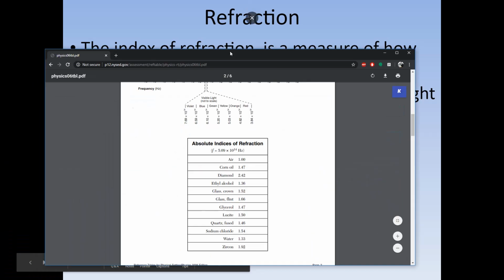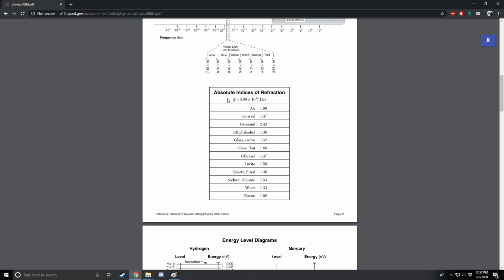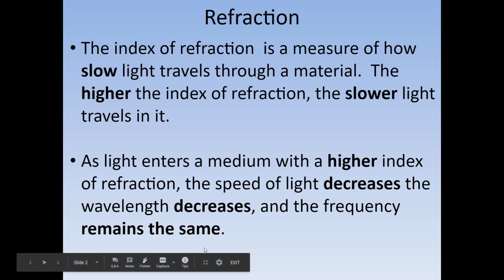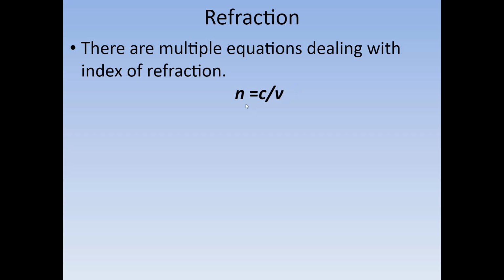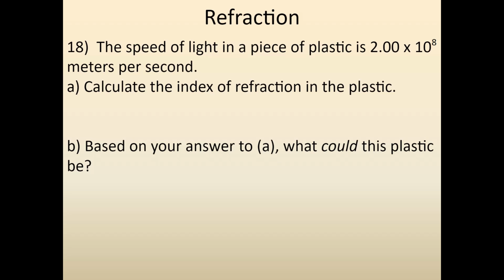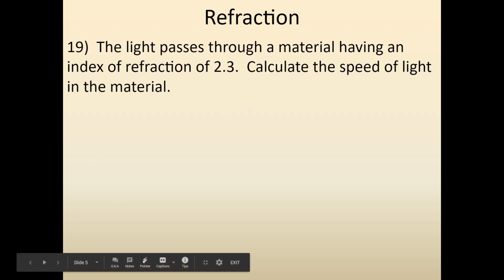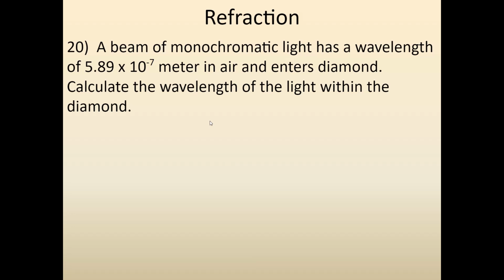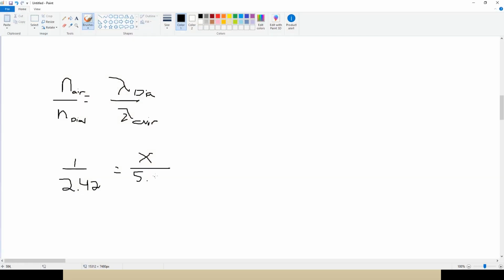10.3R - Wave Phenomena (Part 2)